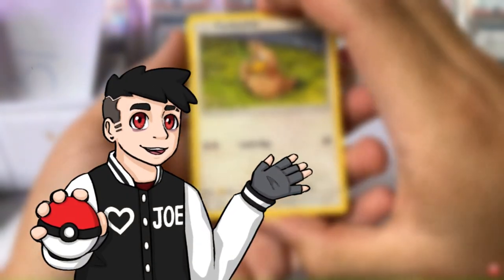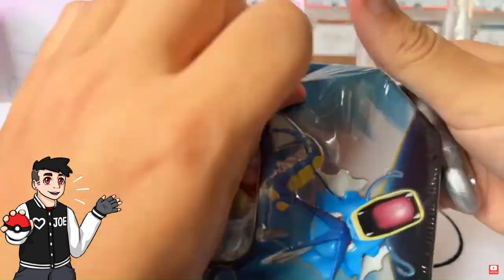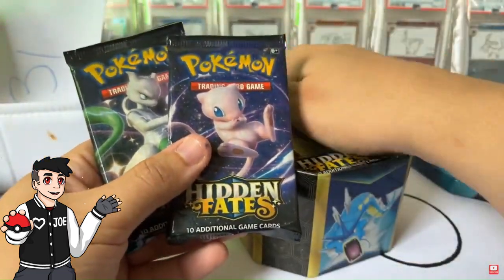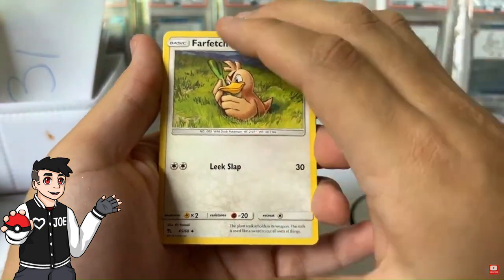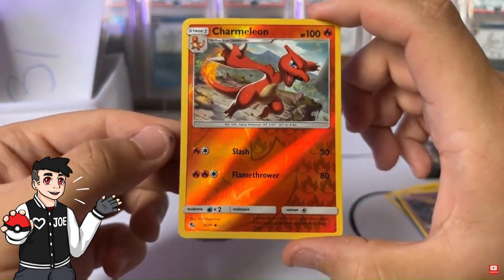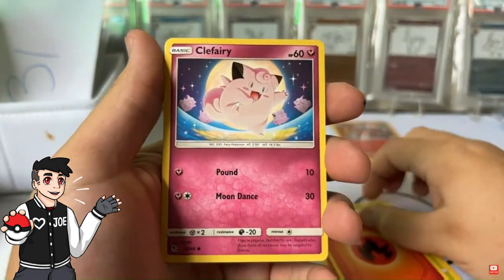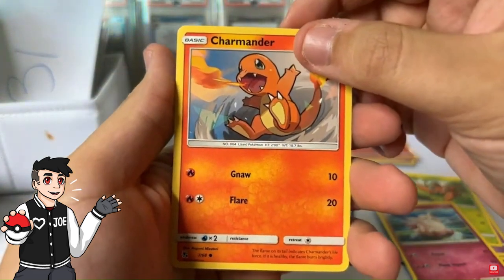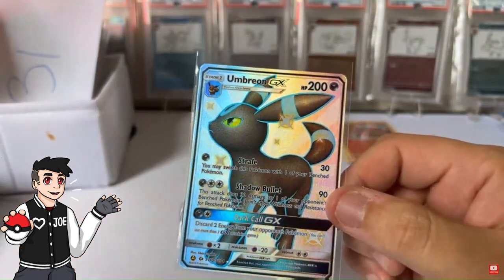Pulled The $200 Umbreon BUT It’s Shiny *LIVE* - Hidden Fates Banger!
When You Pull Shiny Umbreon from Hidden Fates, yea it's also also peak!
Pokemon Hidden Fates packs from the Sun and Moon era Opened LIVE

Be Free to Join Us! Very Friendly Community and I would LOVE to chat with you.